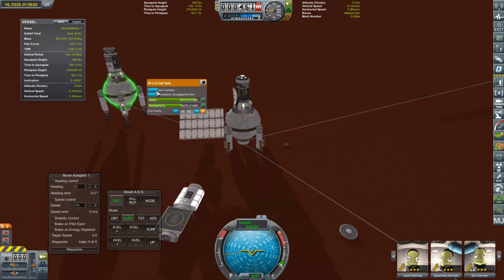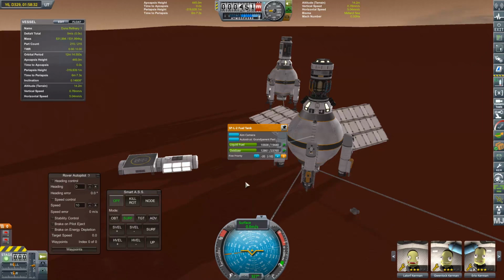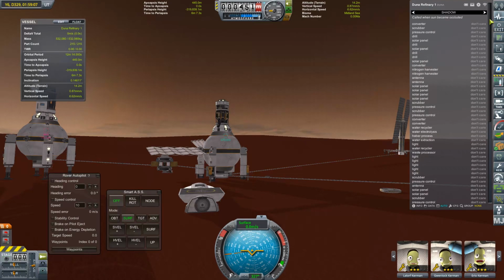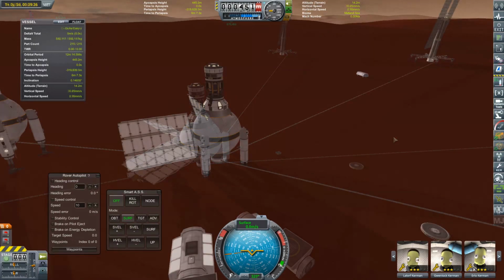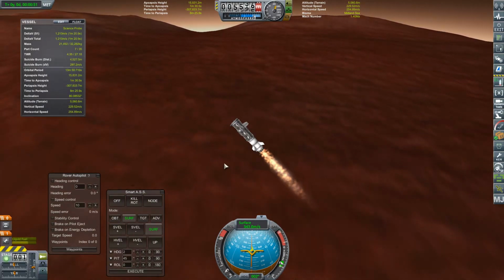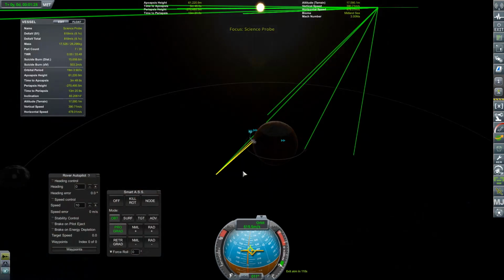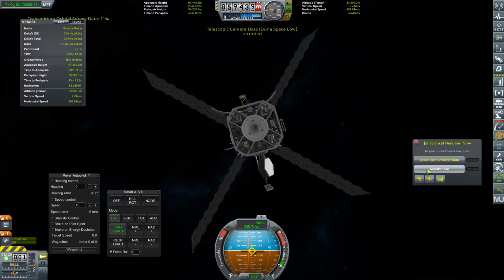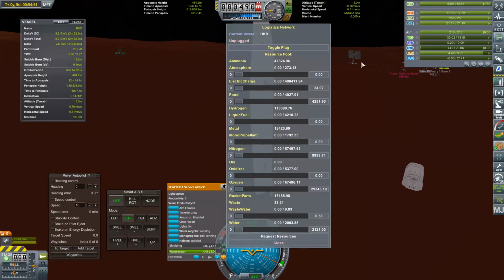Kerbal Space Program - Kerbalism S02E111 - New Duna Satellite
Whats this? A new video only ONE week after the last. ye Gods whats happening!
So, a little more time this week means I can actually get things done that I should have prioritized before, so from now on, we should be back to Kerbal every Monday. And maybe something else on Thursday, but don't hold me to that.